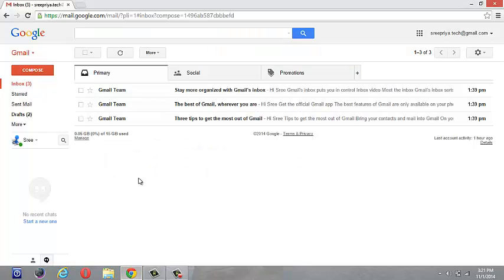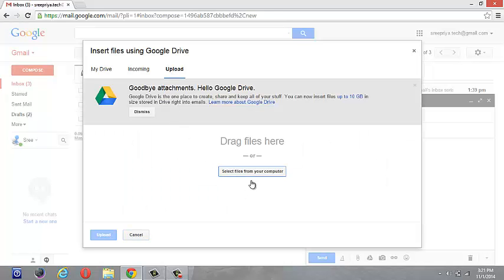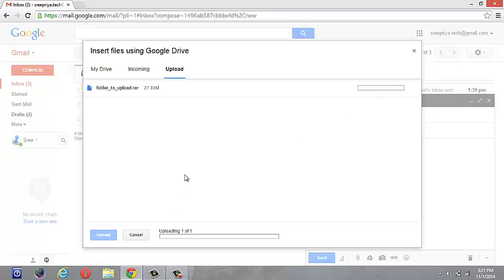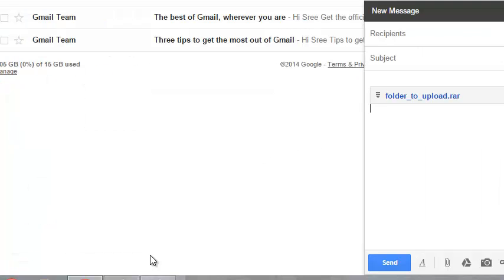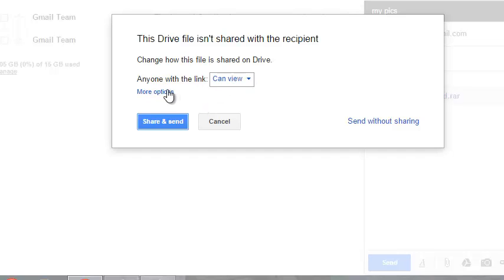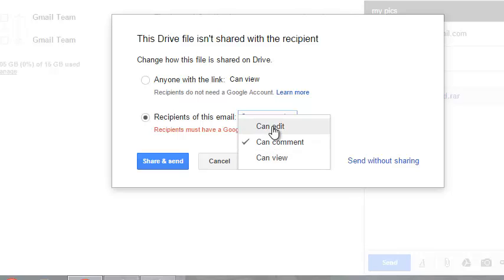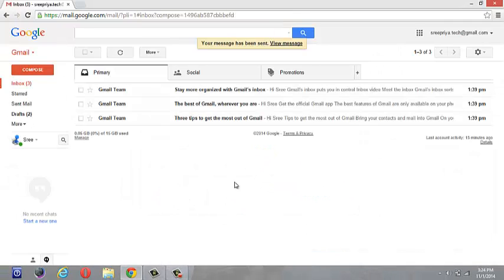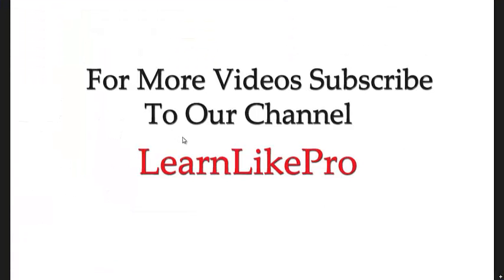How to send large files using Google Drive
Send large files using Google Drive

This video shows you how to send large files in gmail using Google drive. Google drive is very useful for file transfer. Gmail only allows 25MB data to upload and transfer. So with the help of google drive you can upload 10GB of data. You can store it in the drive and can insert into the mail whenever necessary.